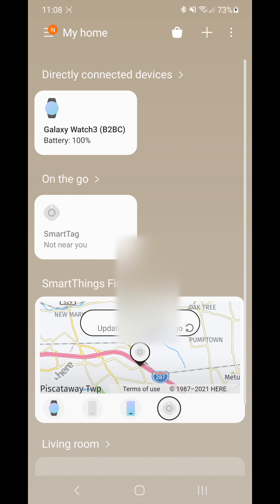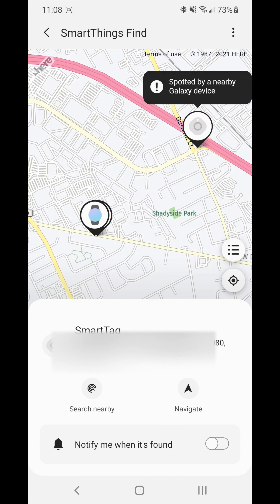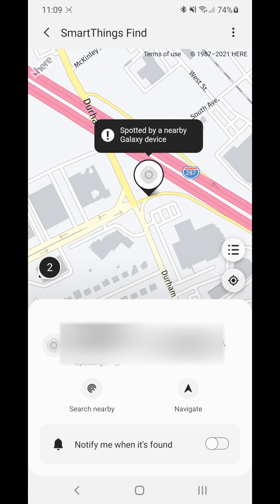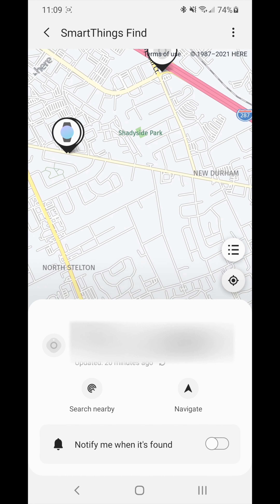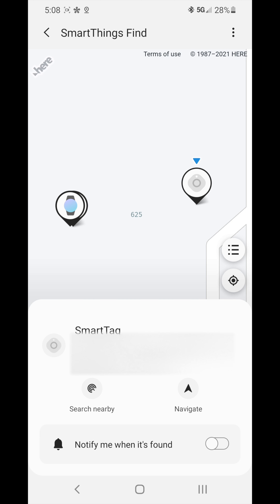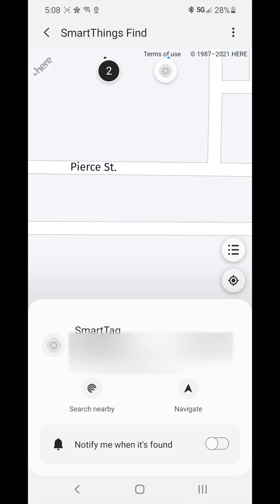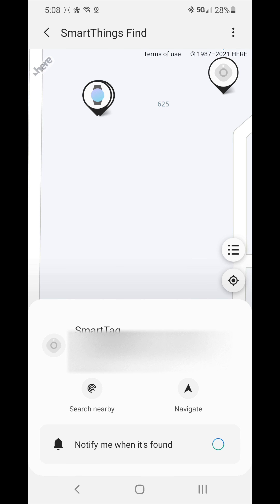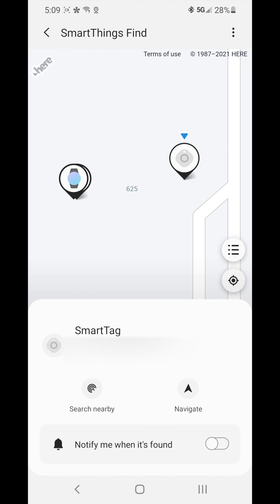galaxy smart tag how to find and use it on smart things apps and new features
please let me know guys if there is any question